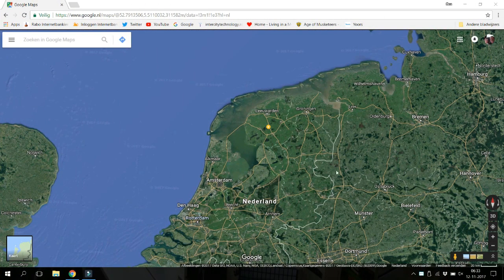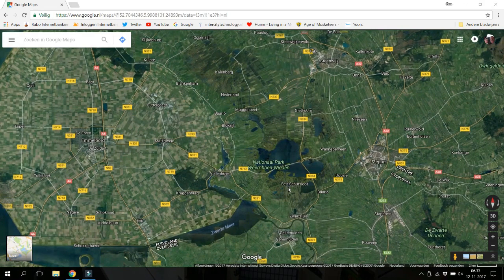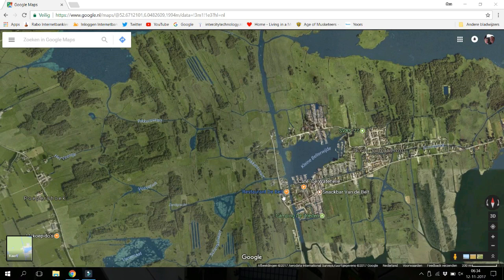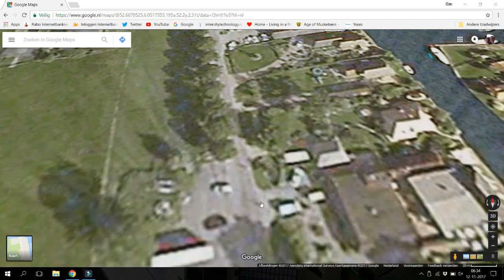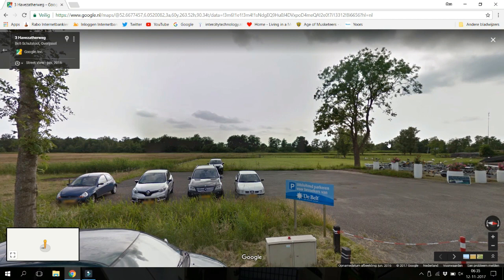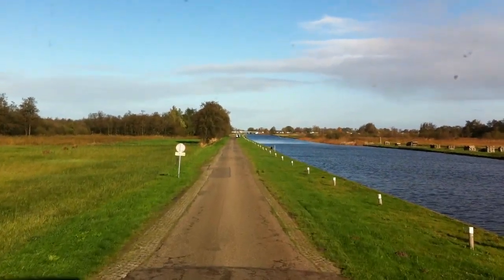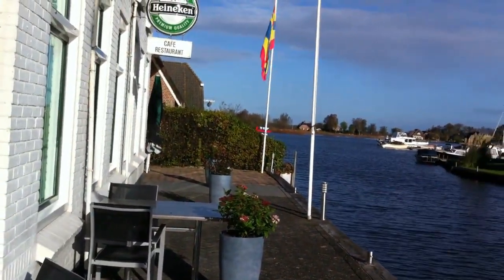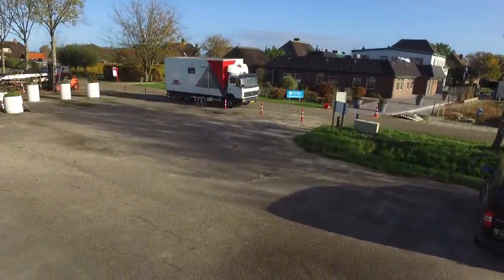Living in a mobile home 96, RV Spot Belt-Schutsloot in the Netherlands